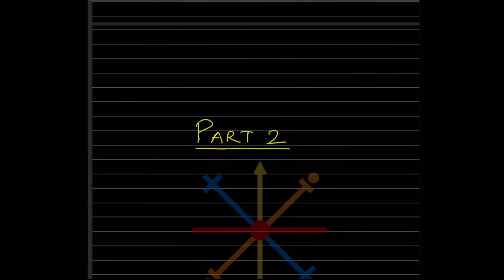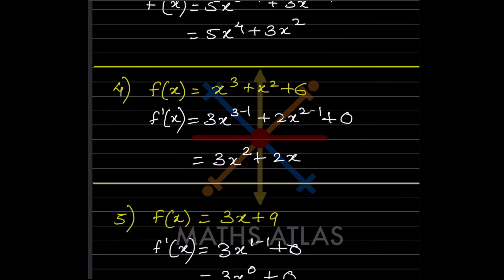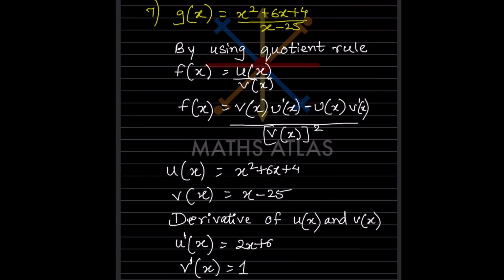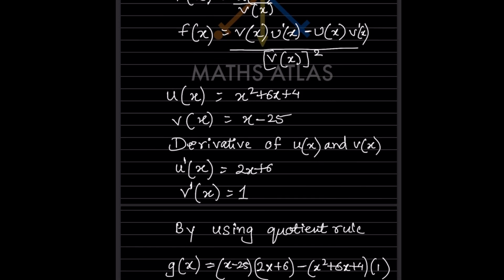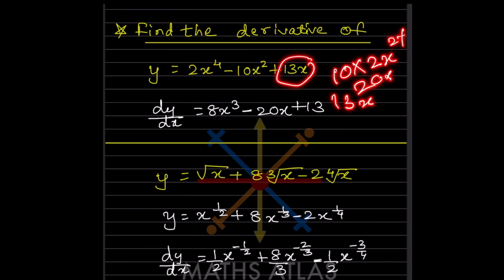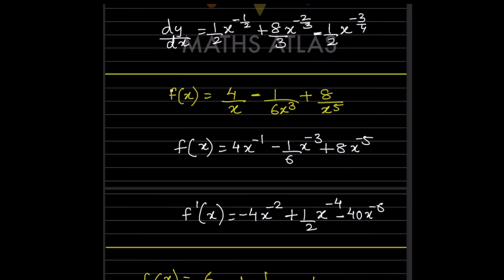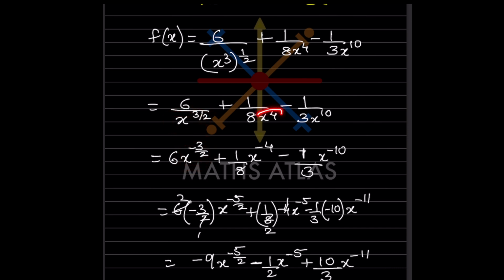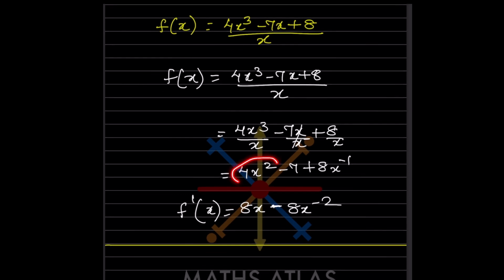Calculus Differentiation in Maths| Part 2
In this comprehensive guide, we'll explore the essential concepts of differentiation in maths, including rates of change, gradients, derivatives, and functions. We'll cover the key rules and formulas, such as the product rule, chain rule, and Leibniz notation, and provide clear examples to help you understand how to apply them. From algebraic expressions to translating mathematical language, we'll ensure you have the tools and knowledge to succeed in calculus and beyond.

Differentiation
maths
calculus
rates of change
 gradients
 derivatives
 functions
variables
algebra
formulas
 quotient functions
product rule
 chain rule
 antidifferentiation
 integration
mathematical operations
 grouping symbols
pure maths
 A-level maths
calculus revision
 differential calculus
mathematics education
Power rule
Limit definition of derivative
High order derivatives
Derivative applications
Critical points
Differentiation of polynomials
Trigonometric
derivatives
Beginners calculus
Maths for college students
Learn calculus fast
Calculus study tips